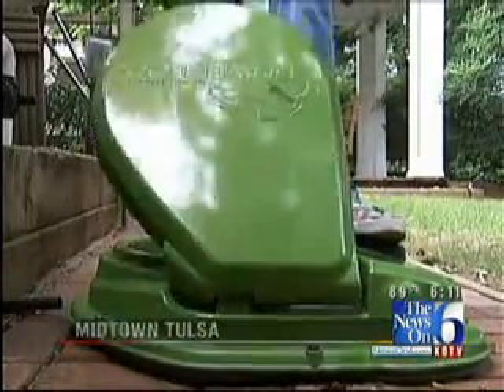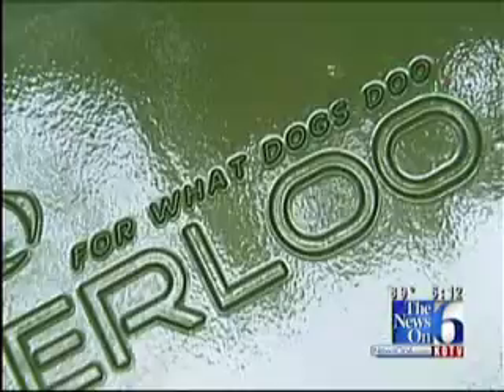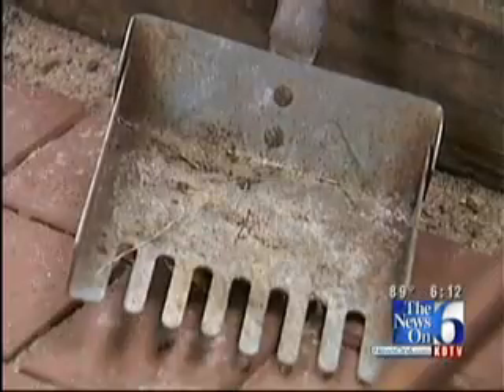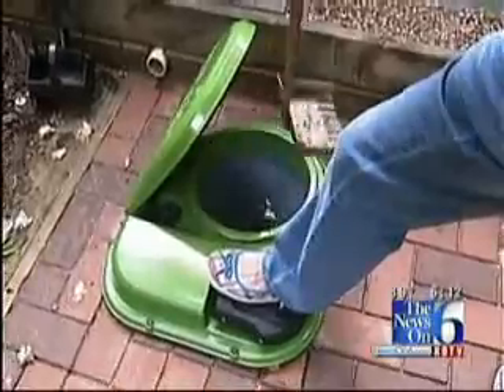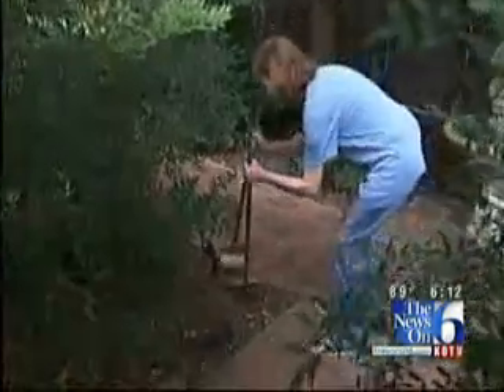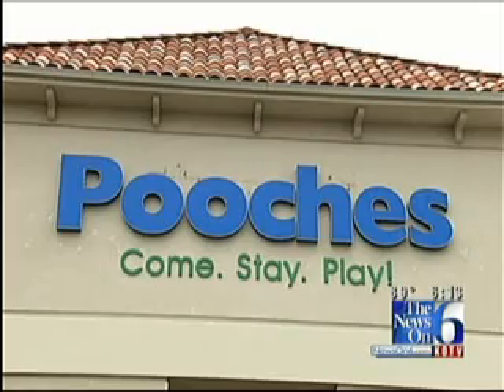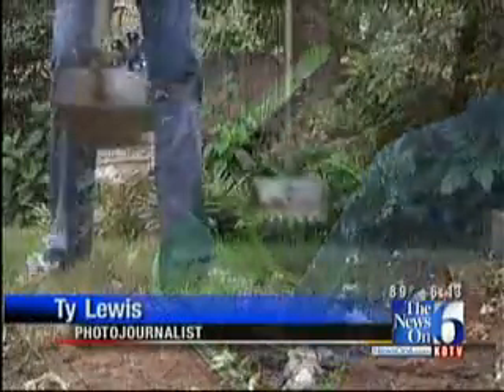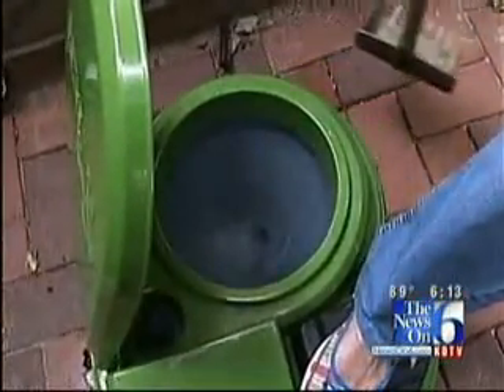Tulsan Has Outdoor Toilet - For The Dogs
What dog owner wouldn&#39;t want an in-ground flushable toilet for dog waste? Yes, you heard correctly. ***